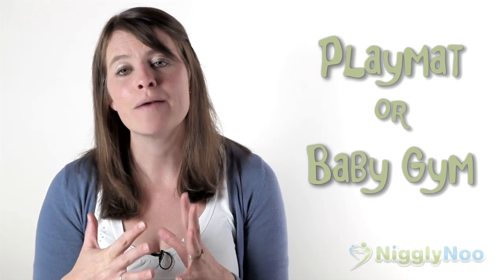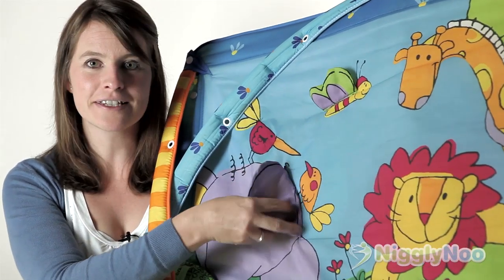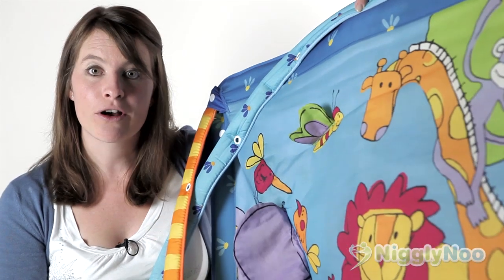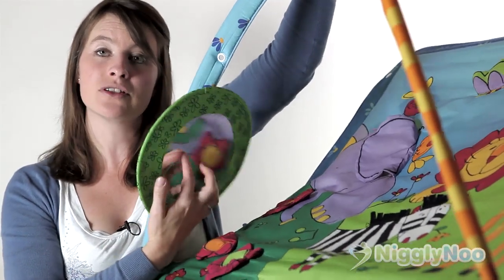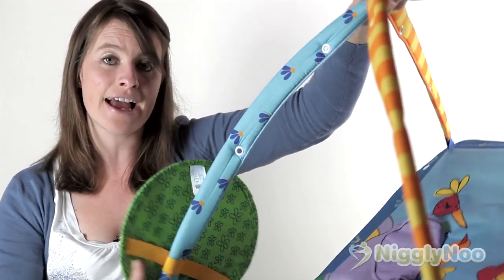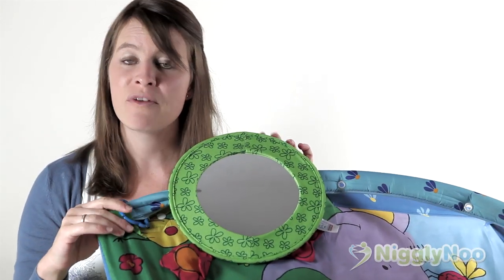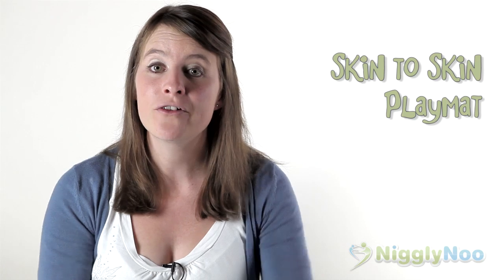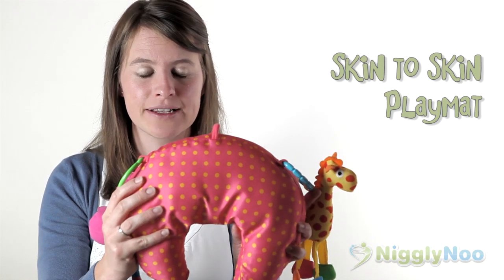Top Tummy Time Tips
. In this video, learn fun and interactive ways to help your baby enjoy tummy time, right from day one.